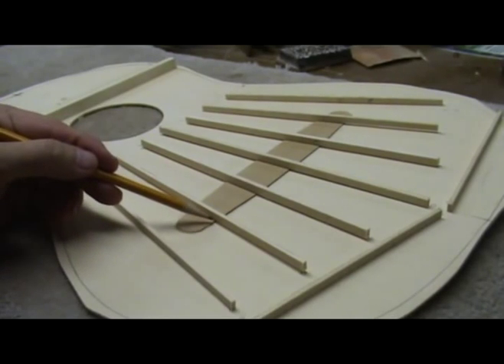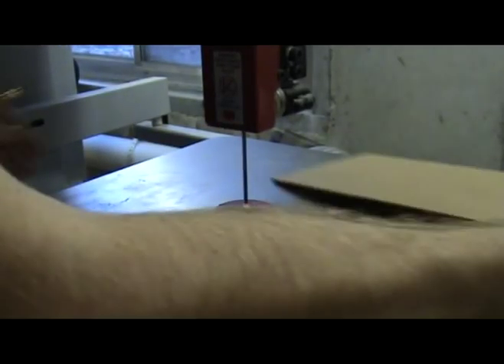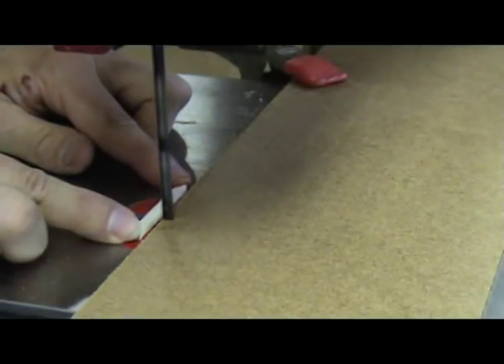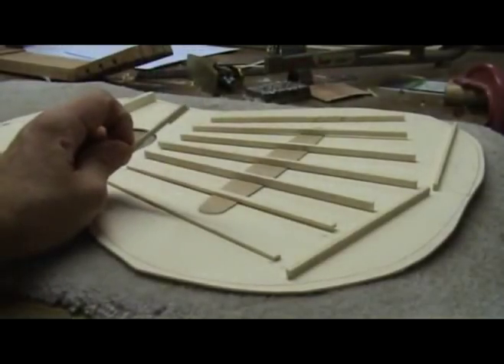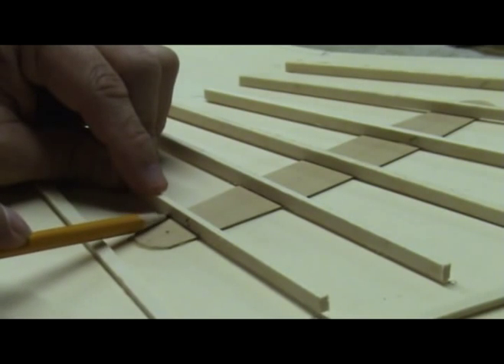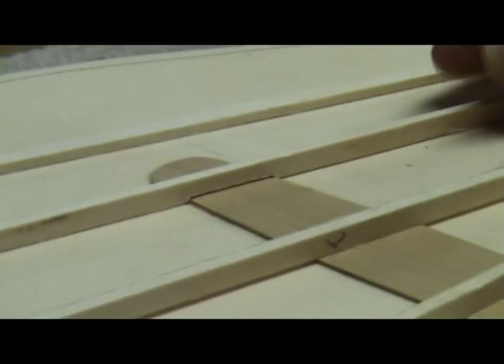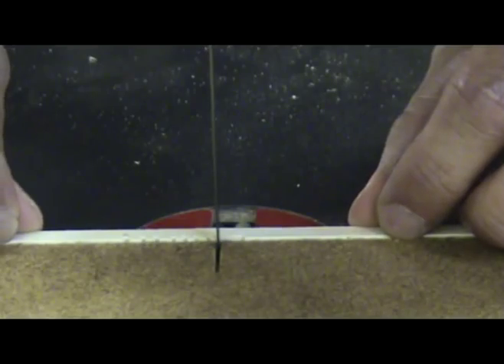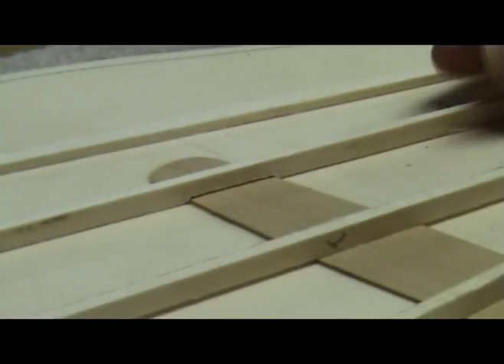Luthier Tips du Jour- Notching classical fan bracing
Luthier and Instructor Robert O'Brien shows how to notch classical fan bracing using a bandsaw